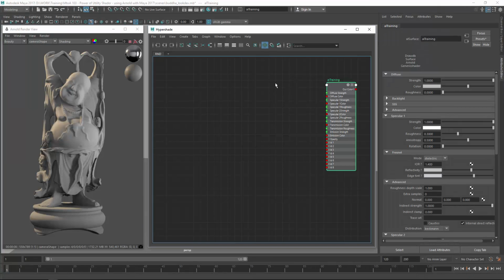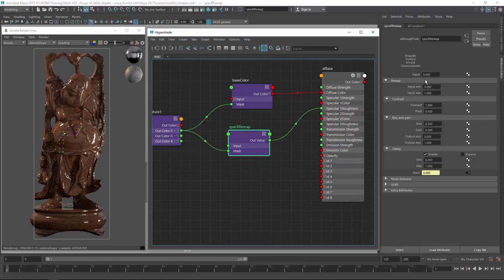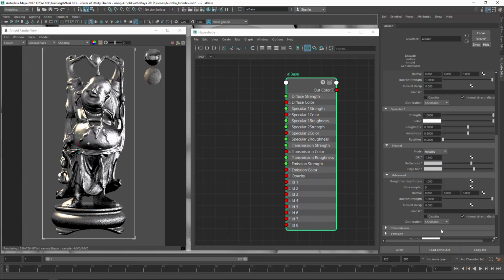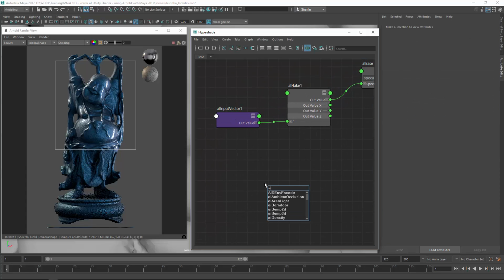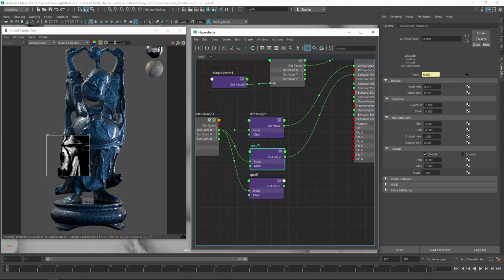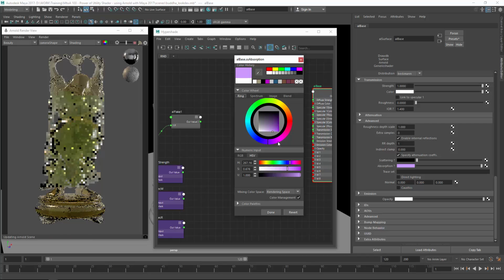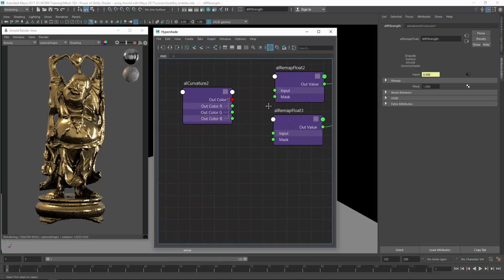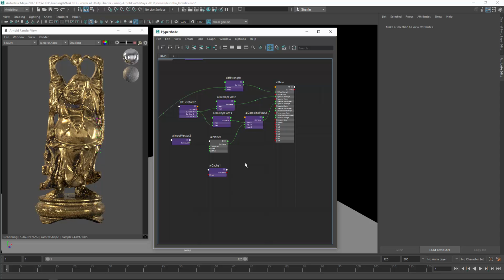The Power of Utility nodes | Arnold / Maya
In this video I will show you how to use thesome of the utility nodes from AlShaders (Anders Langlands) in Autodesk Maya 2017 and the new integrated MtoA plugin.